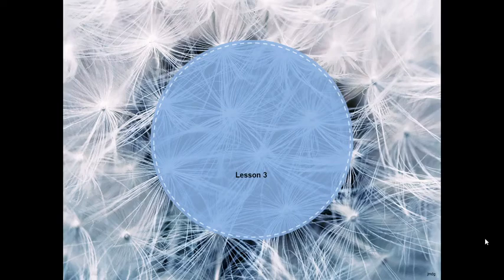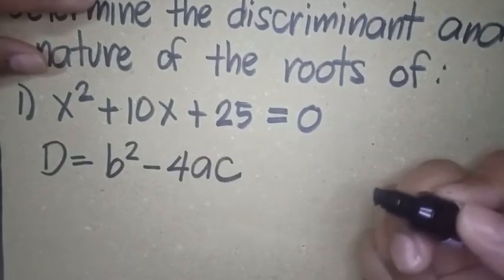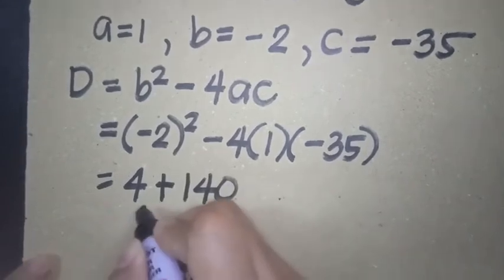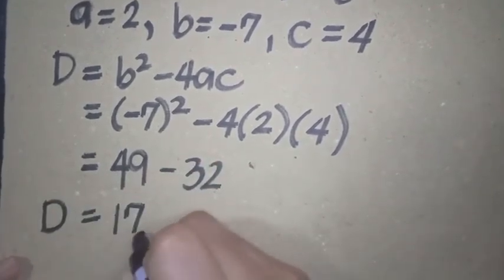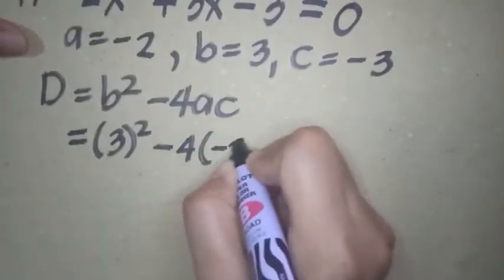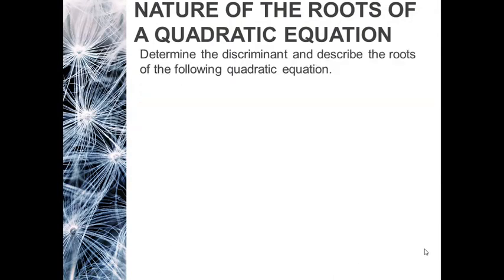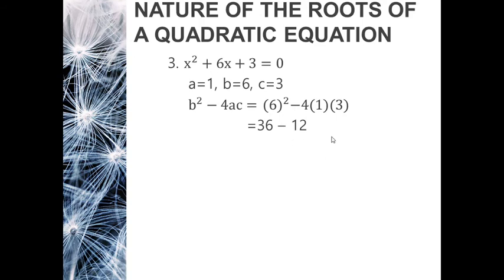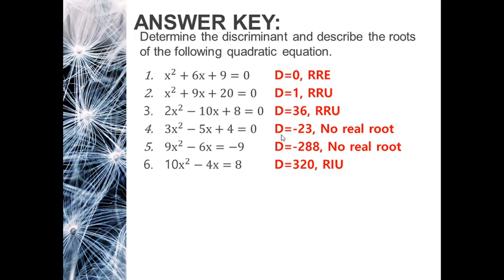Nature of the Roots of the Quadratic Equation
Lesson 3, Chapter 1